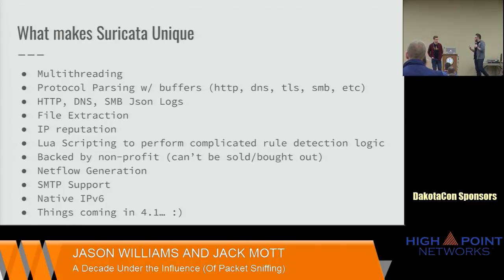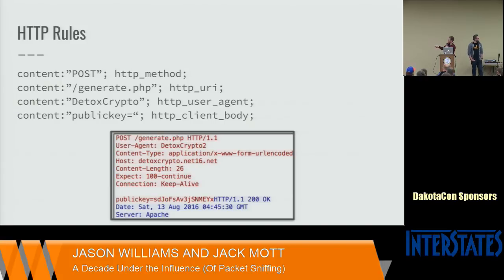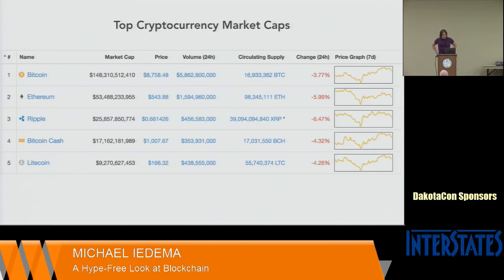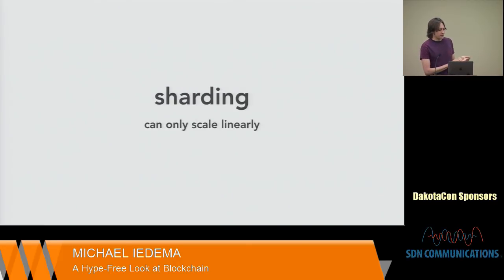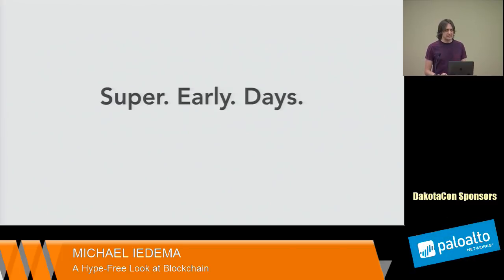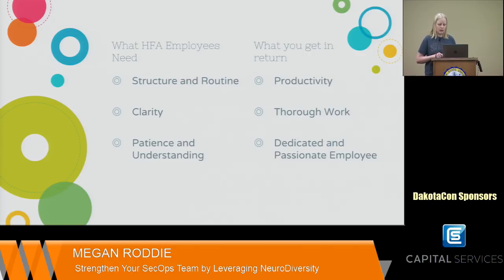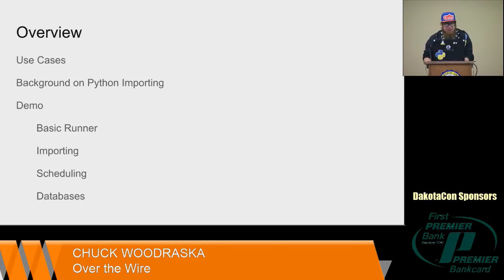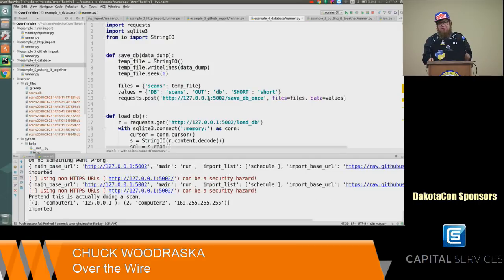Dakotacon 2018 - Track 2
10am - JASON WILLIAMS AND JACK MOTT - A Decade Under the Influence (of packet sniffing)

11am - MICHAEL IEDEMA A Hype-Free Look at Blockchain

Noon - MEGAN RODDIE Strengthen Your SecOps Team by Leveraging NeuroDiversity

1pm - CHUCK WOODRASKA - Over the Wire